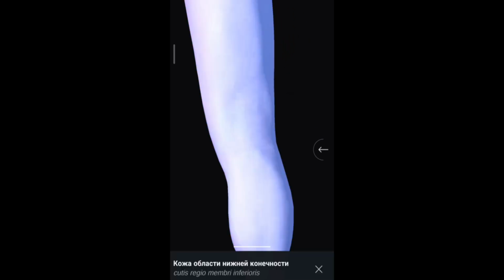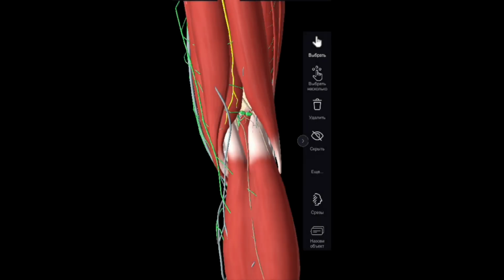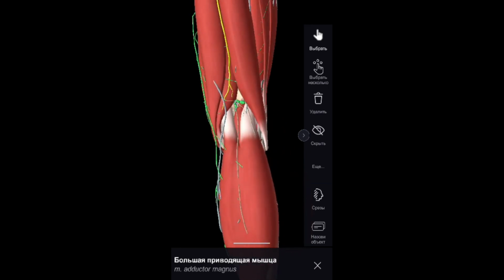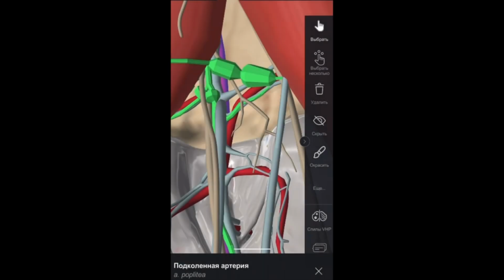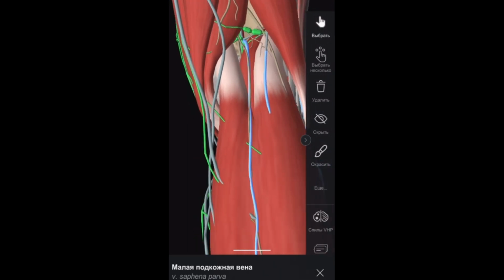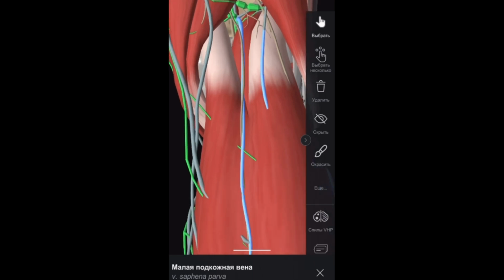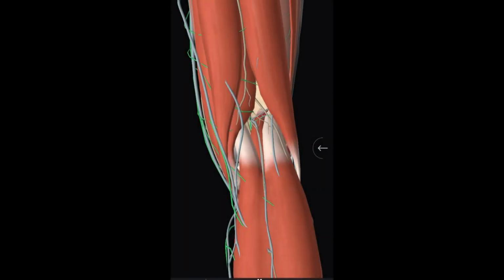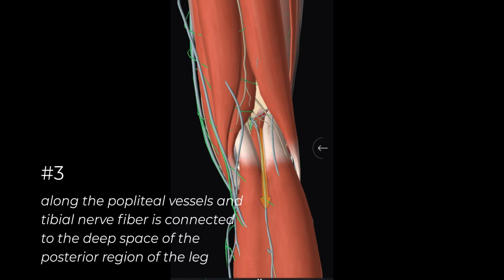Самарский государственный медицинский университет